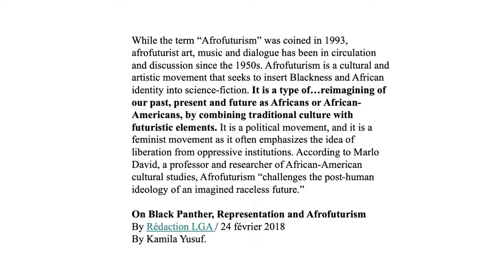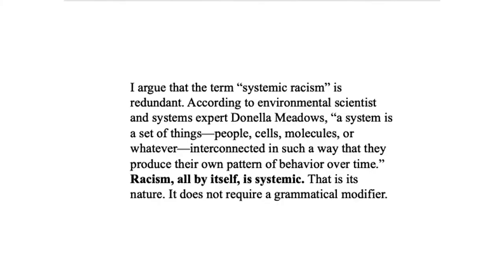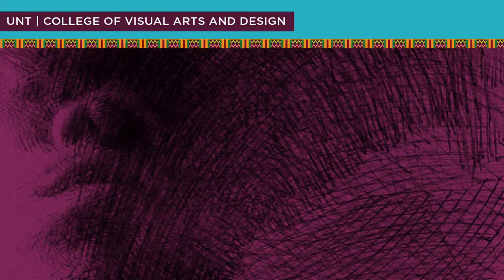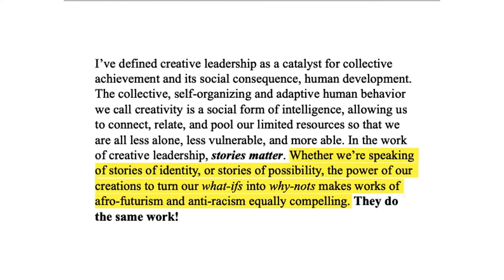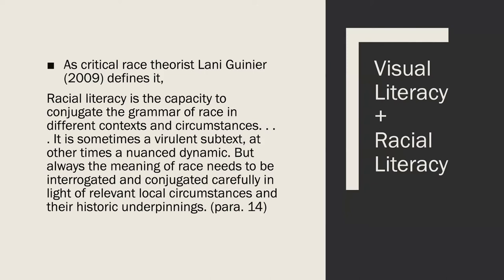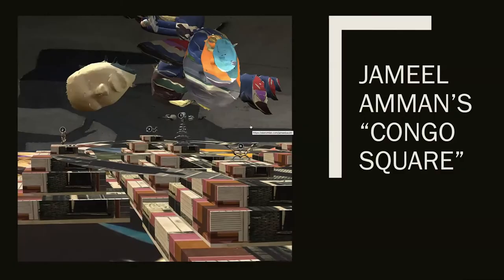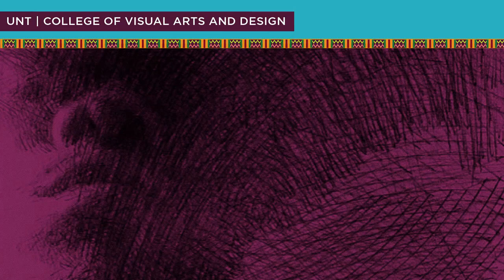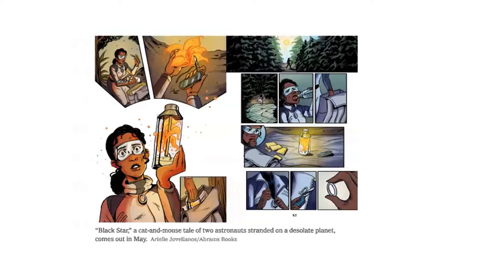2044 Series — Anti-racist Pedagogy in Art Education: K-12/Higher Education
The 2044 Series: Anti-racist Praxis as Futurist Art and Design Pedagogy is a virtual panel series that explores the frameworks of anti-racism, critical race theory and futurist praxis as methods of pedagogy in the fields of art and design. The inaugural series event features Joni Boyd Acuff, Ph.D. (The Ohio State University, Columbus, Ohio) and James Haywood Rolling Jr., Ed.D. (Syracuse University, Syracuse, N.Y.).

The series title comes from Bennett Caper’s “Afrofuturism, Critical Race Theory and Policing in the year 2044,” which imagines Afrofuturism and critical race theory as frameworks to understand how policing might be envisioned during a time in the future — the year 2044 — when the U.S.A. is projected to be a “majority-minority” country.